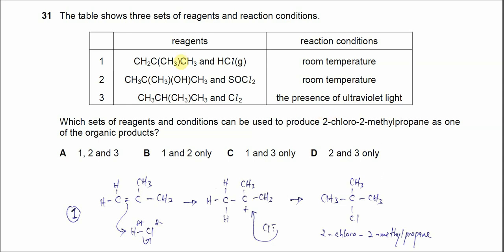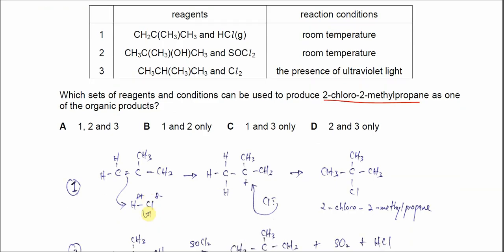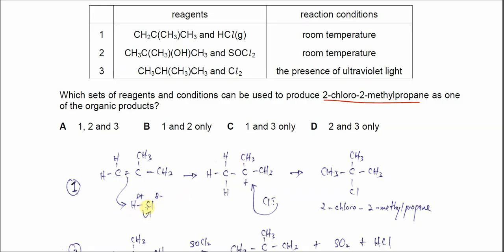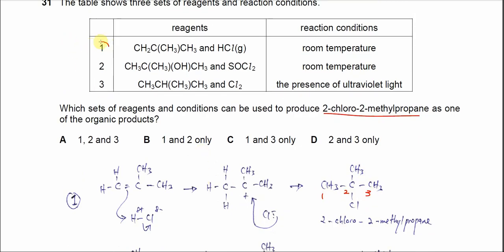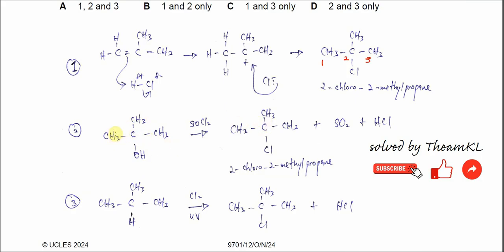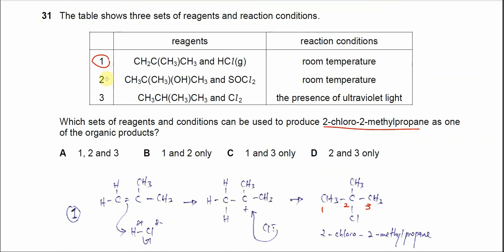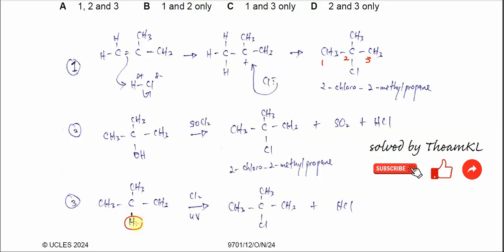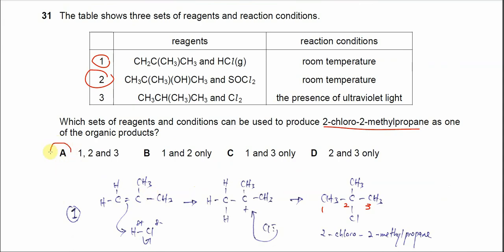9701/12/O/N/24/Q31 Cambridge International AS Level Chemistry October/November 2024 Paper 12 Q31